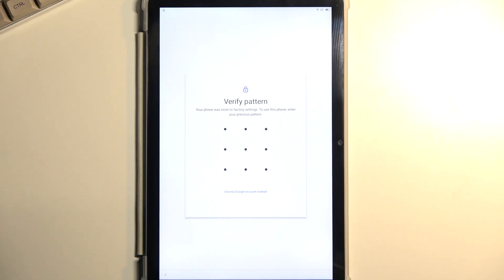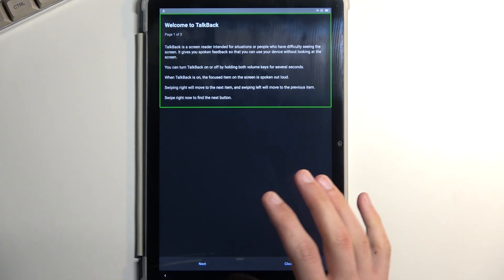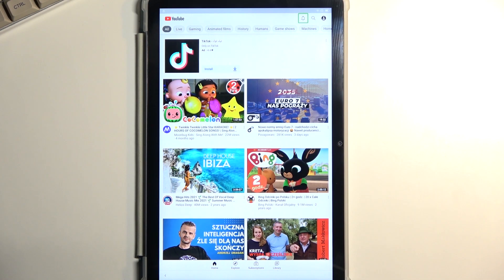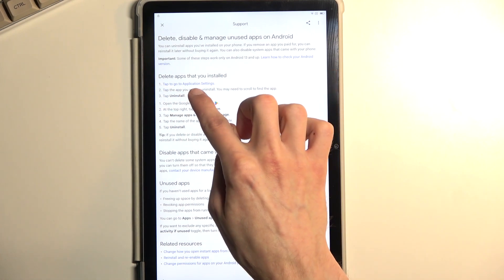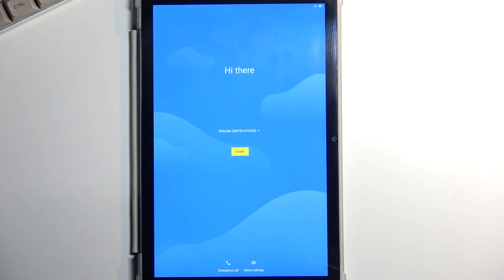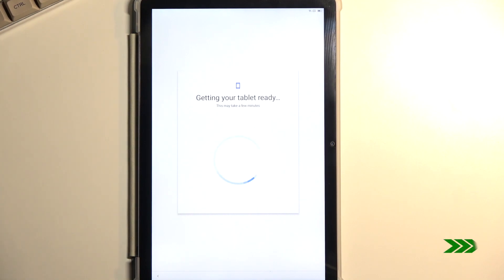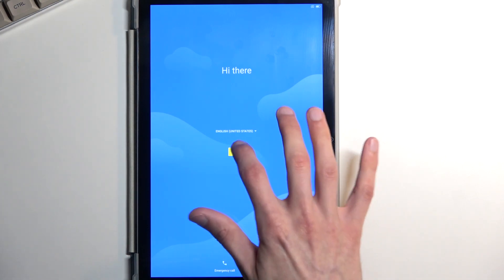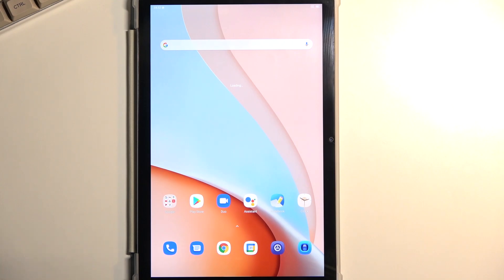How to Bypass Google Verification on BLACKVIEW Tab 12 - Unlock FRP / Skip Google Lock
BLACKVIEW Tab 12 Remove Factory Reset Protection:
If you are looking for a way to skip Google lock on BLACKVIEW Tab 12 you are in the right place. It's the only solution to use locked BLACKVIEW Tab 12 with a forgotten Google password. In this video, you can find the easy way to remove factory reset protection from BLACKVIEW Tab 12. Let's follow the steps and unlock BLACKVIEW Tab 12. All you need to do is use our simple tutorial to bypass Google account verification. This unlocks FRP method works with all Blackview devices in 2023. Find the way to reset FRP lock on BLACKVIEW Tab 12.

How to unlock FRP in BLACKVIEW Tab 12? How to remove Google account verification in BLACKVIEW Tab 12? How to bypass Google lock in BLACKVIEW Tab 12? How to skip Google lock in BLACKVIEW Tab 12? How to bypass Google account verification on BLACKVIEW Tab 12?